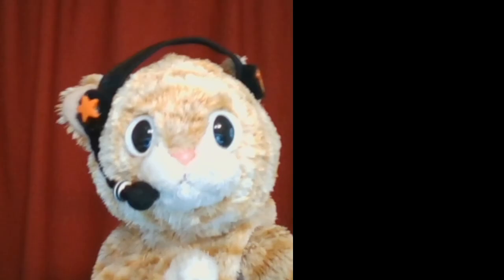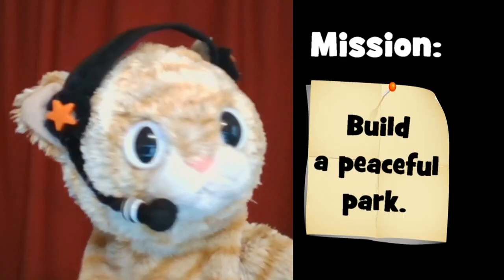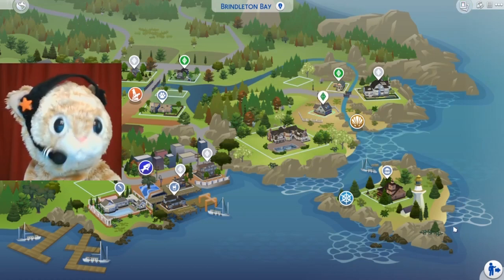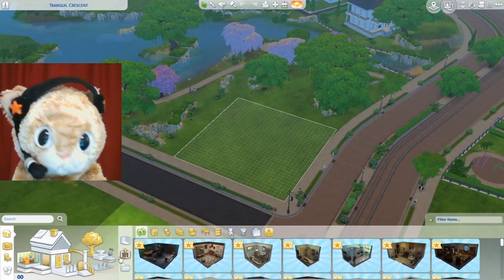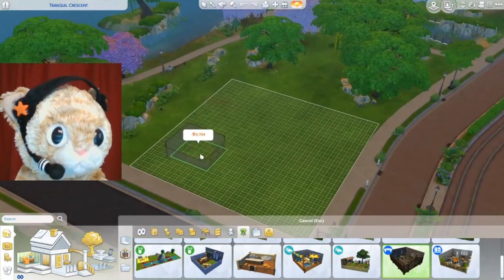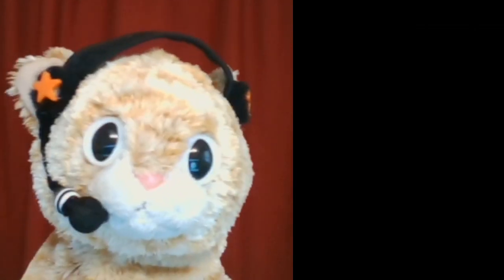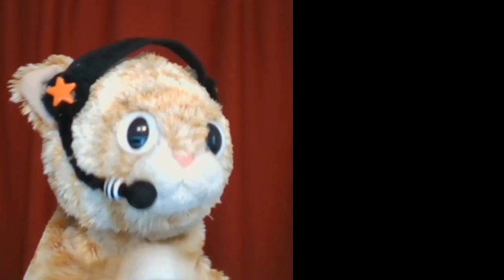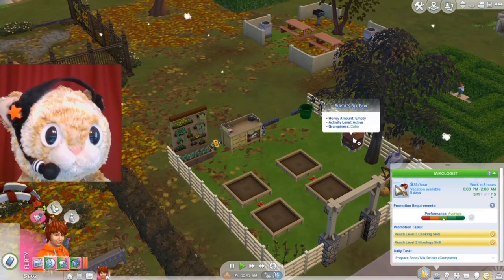Making a park in Tranquil Crescent 😺🔶👪 | Let's Play Loki's Story | Sims 4 Gameplay S1E15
Sagan tells Loki to build a peaceful park, with demos of the landscape tools and ways to use the styled outdoor rooms for free.

A cat gamer tries to complete challenges and give his pet Sim as normal a human life as possible-- in a world with vampires, spellcasters, cursed relics and mind-controlling alien plants. Watch the story continue at 10 AM Eastern every day but Monday.

The Sims 4 is rated TEEN by the ESRB.

GET SOCIAL

CREDITS